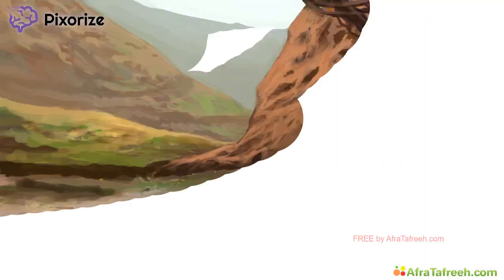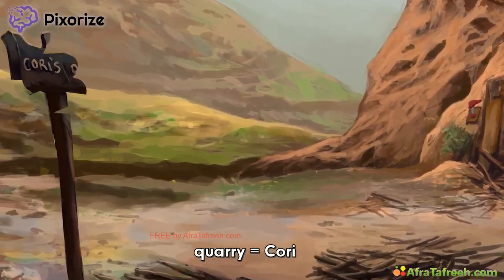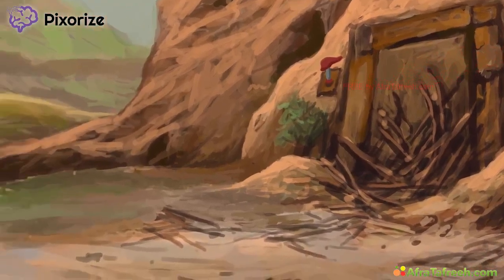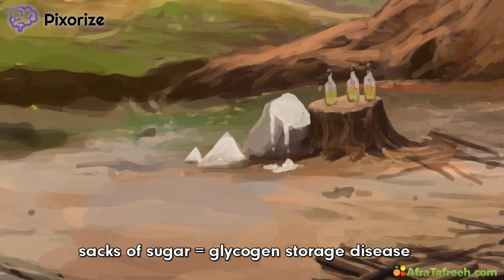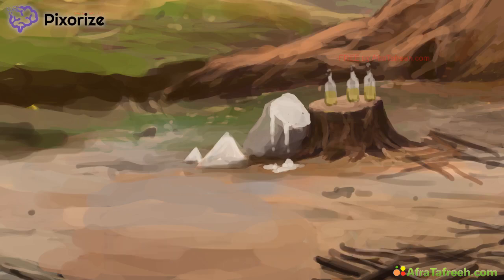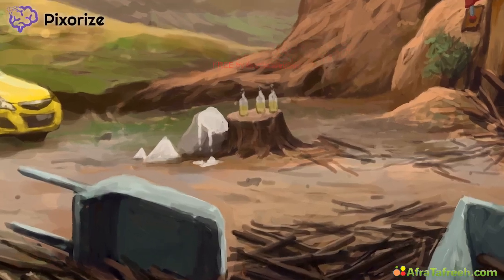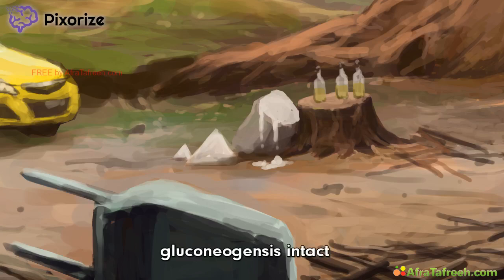Cori Disease Type III atf